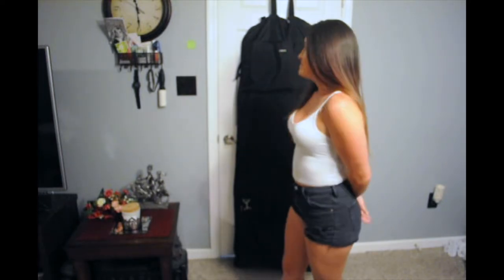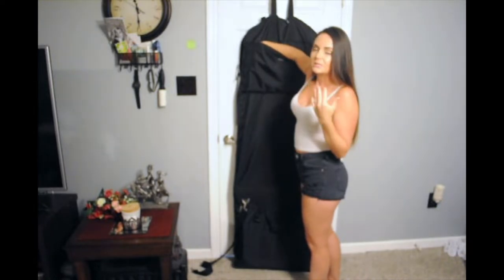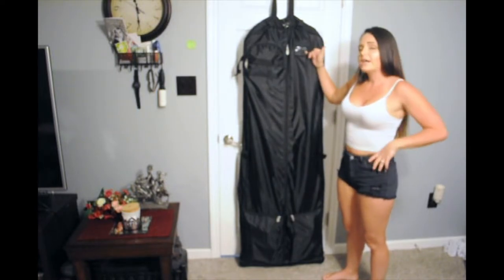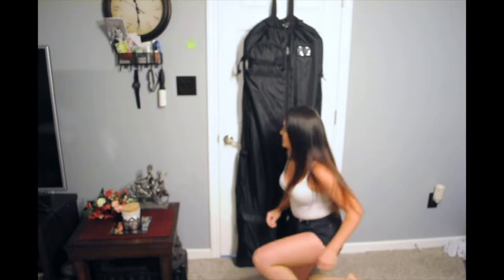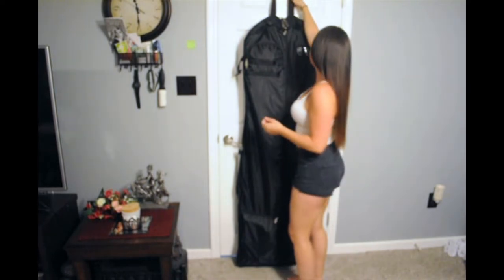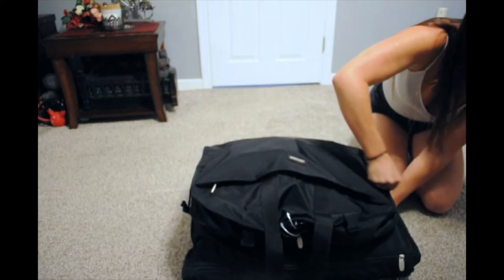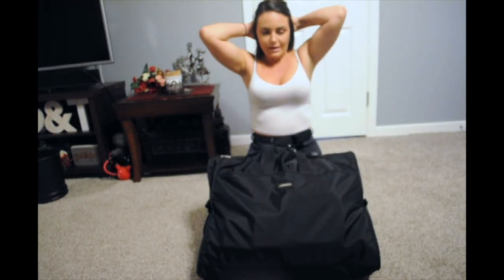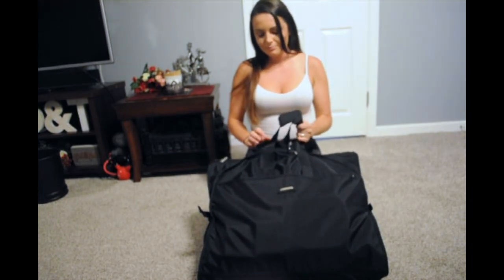How I packed my wedding gown (Wally bag)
to purchase the bag used in this video

In this video I'll show you exactly how I packed my wally bag and just how much stuff fit inside one of these bags including my bridal gown! :)